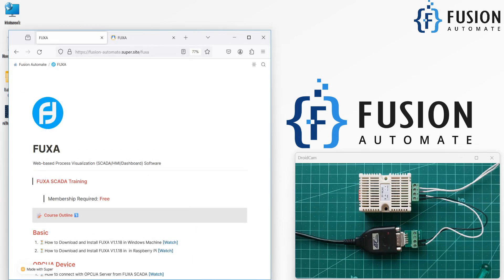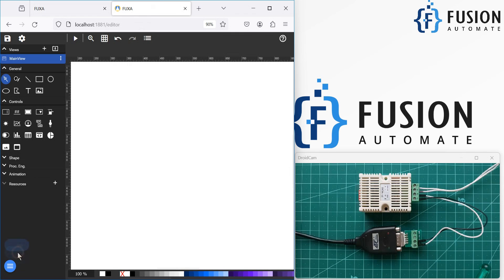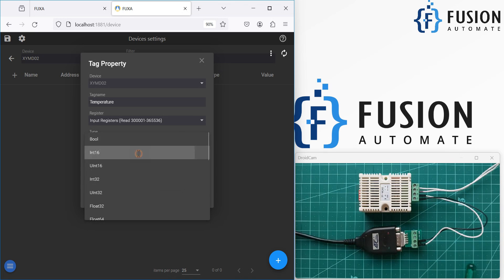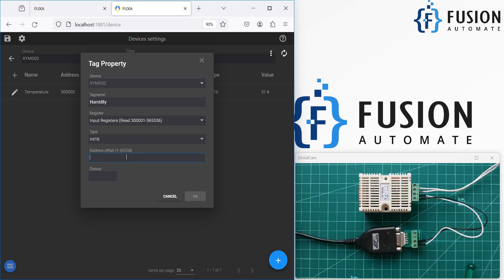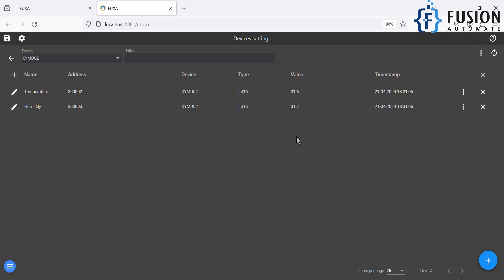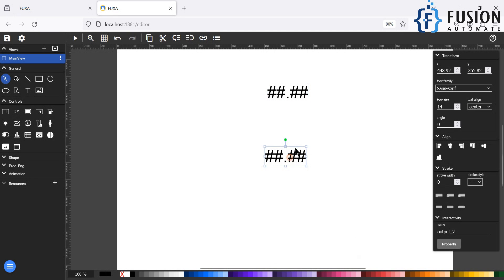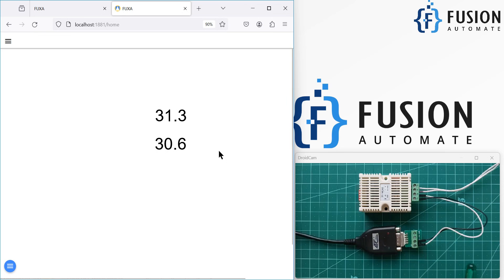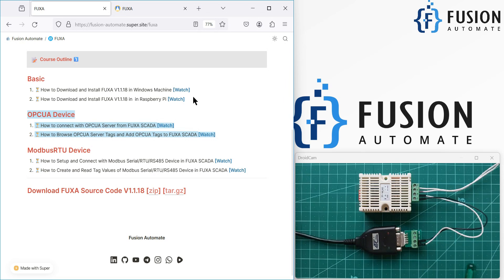How to Create and Read Tag Values of Modbus Serial/RTU/RS485 Device in FUXA Web SCADA | IoT | IIoT